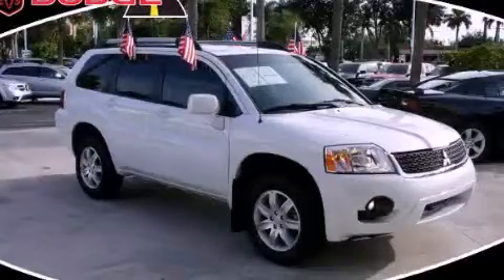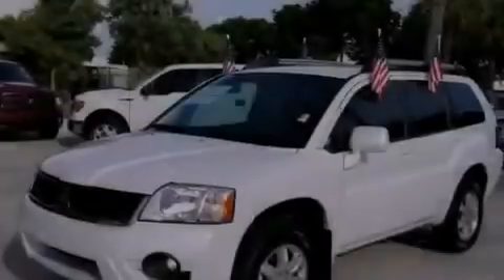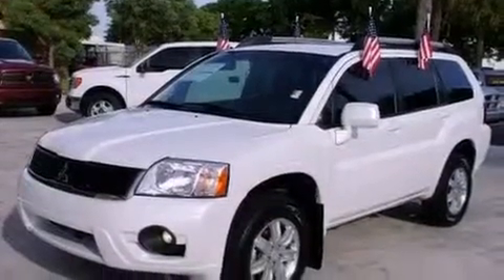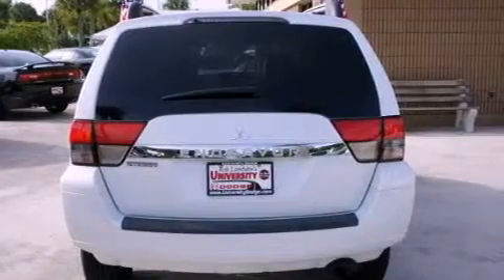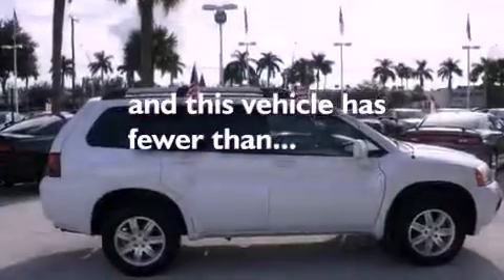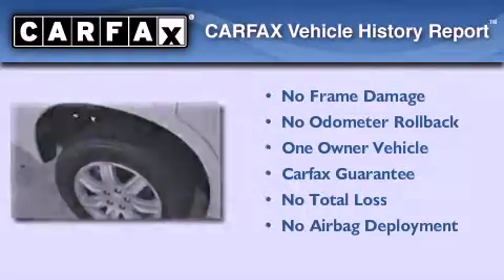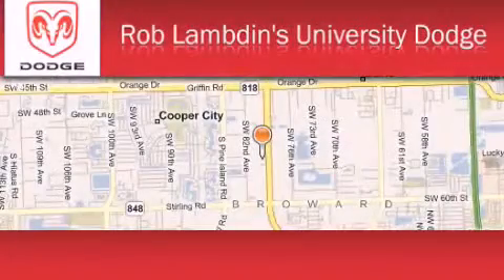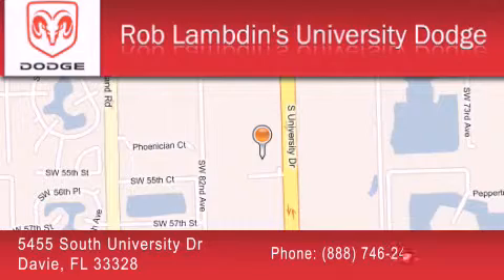2011 Mitsubishi Endeavor Hollywood FL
We are proud to present this 2011 Mitsubishi Endeavor .

 Year : 2011

 Make : Mitsubishi

 Model : Endeavor

 Engine : 6 Cyl - 3.8L

 Trans . : Automatic

 Exterior : White Pearl

 Miles : 15,198

 Interior : Black

 5455 South University Dr

 Preowned 2011 Mitsubishi Endeavor Davie FL